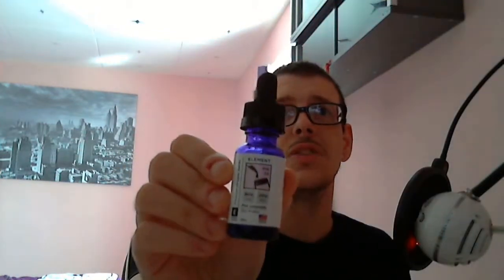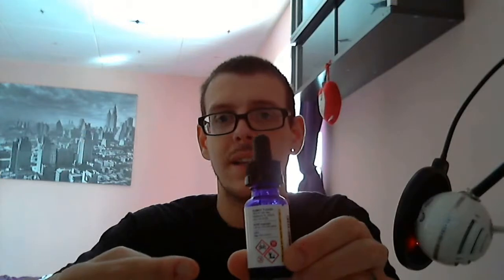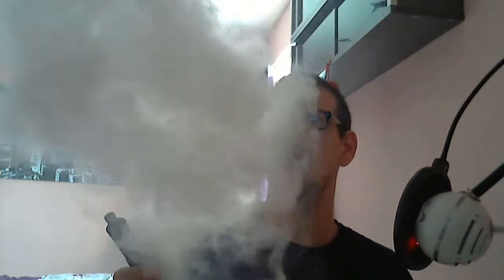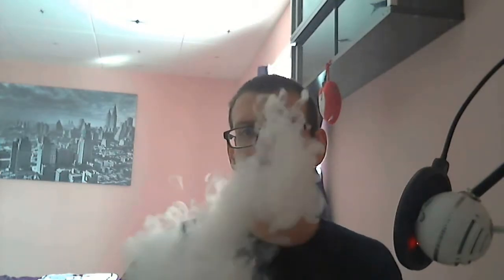VIN VAPES - ELEMENT - PINK LEMONADE REVIEW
Today we check out Pink Lemonade by Element Drippers and oh my its fantastic.

Pucker up and prepare to relish a hot summer day
Zingy lemonade blend with just the right amount of red fruit. A slight tang on the tongue gives way to a smooth citrus exhale.

80% VG and 20% PG